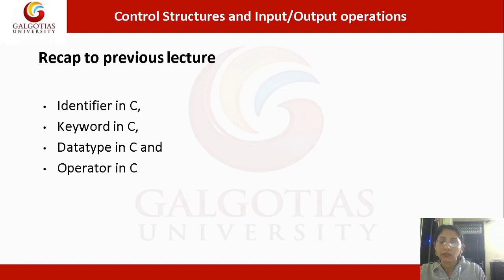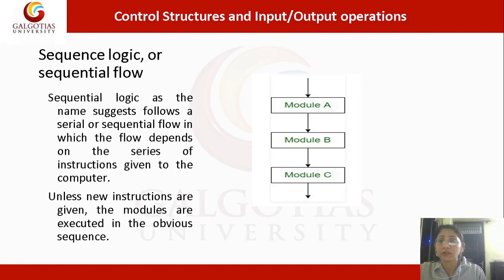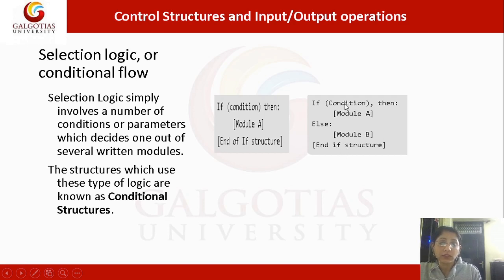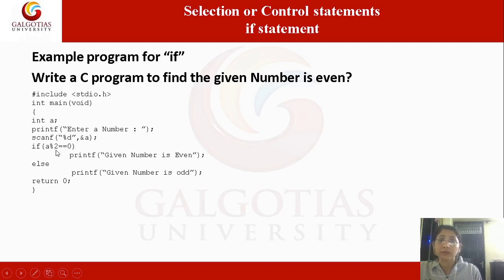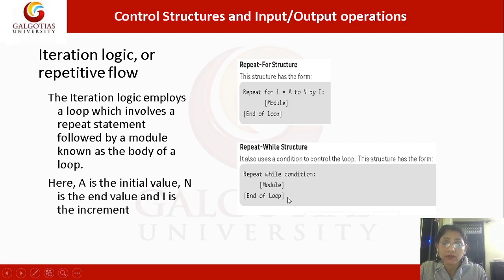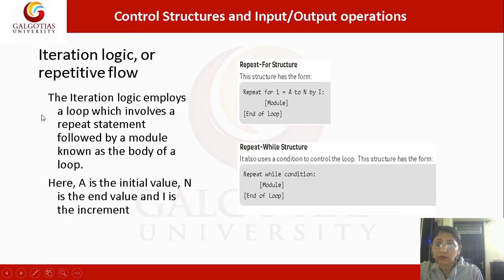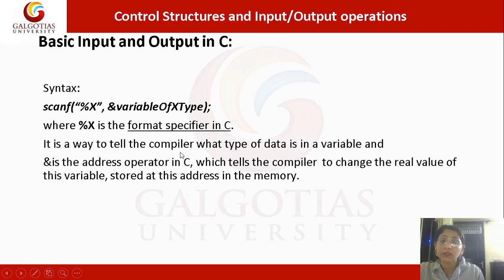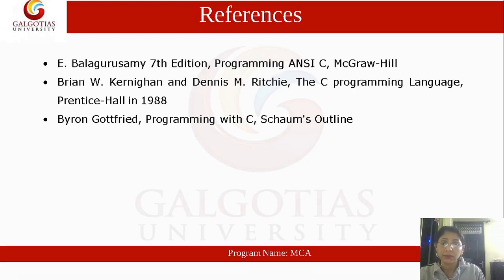MCAN1170, Problem Solving and Computer Programming: Control Statement & Input Output Operations